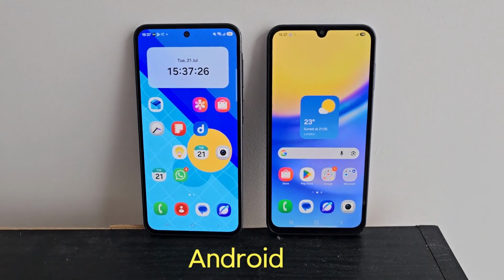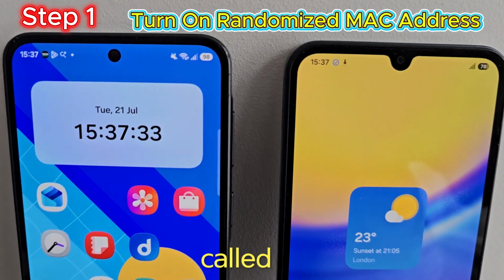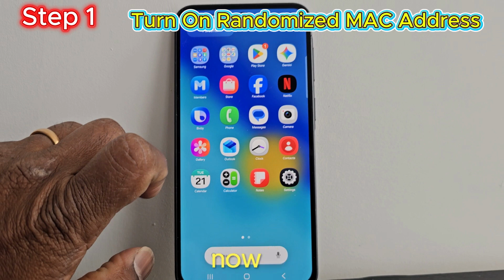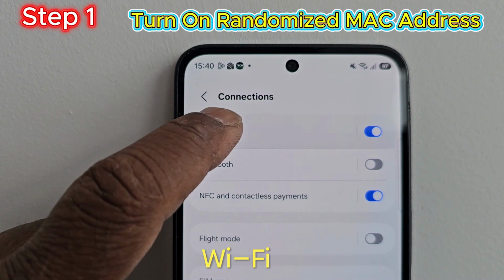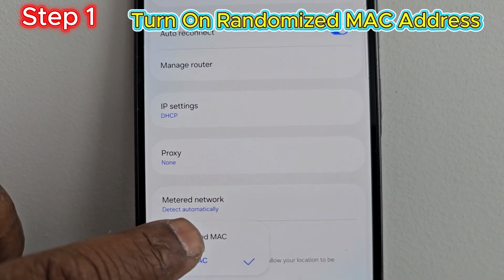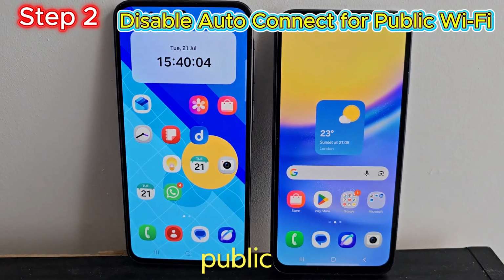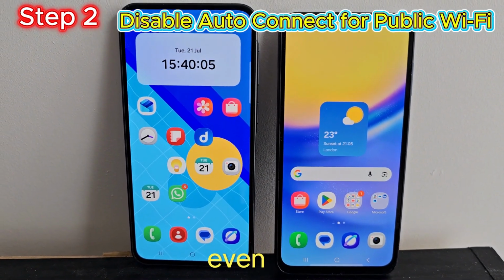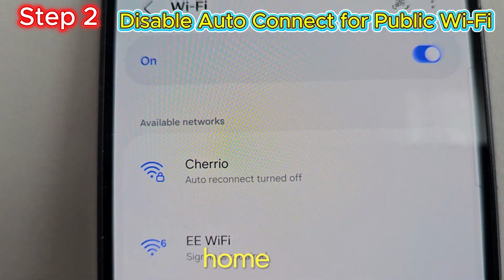Can Fake Wi-Fi Trick Your Android? Turn Off These 2 Settings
Learn how to stop Android Wi-Fi tracking, use Randomized MAC Address, improve privacy, avoid fake hotspots, and secure your phone before connecting to public Wi-Fi.

Are you putting your Android phone at risk every time you connect to public Wi-Fi? In this easy step-by-step tutorial, you'll learn the 2 essential Android Wi-Fi security settings that can help protect your privacy, stop phone tracking, prevent fake Wi-Fi attacks, and keep your banking apps safer in 2026.

In this video, you'll learn how to:
✅ Enable Randomized MAC Address
✅ Turn Off Auto Connect for Public Wi-Fi

These simple Android settings take only a few minutes to change and can greatly improve your phone's privacy and security.